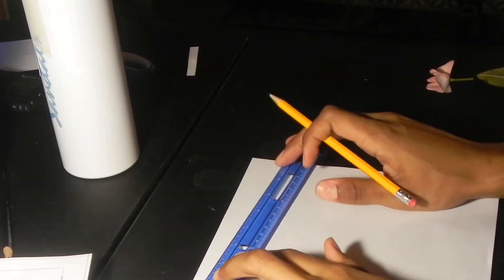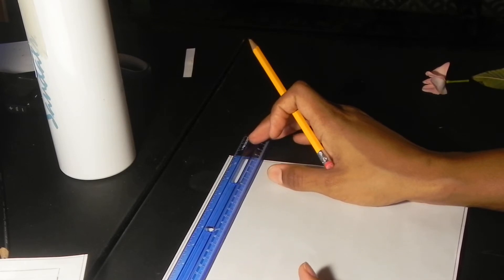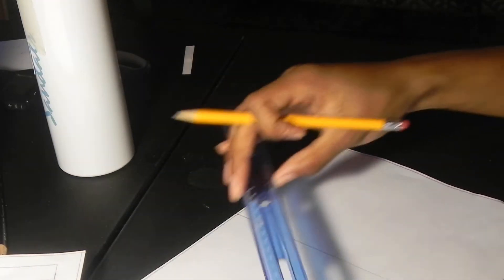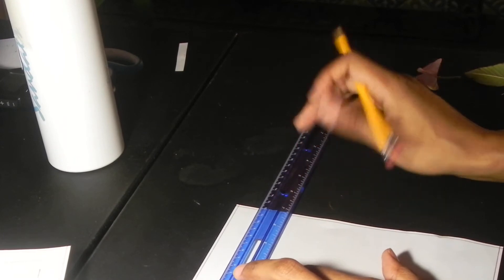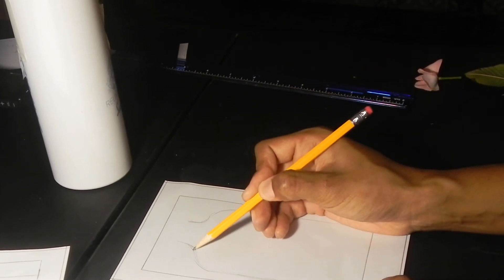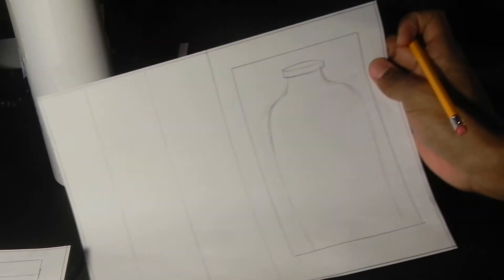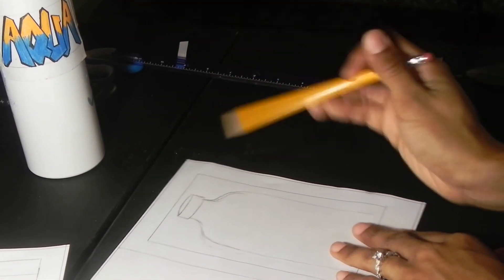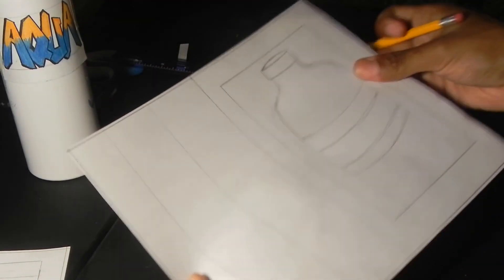Grade 9 - Graphics Layout (1/2)